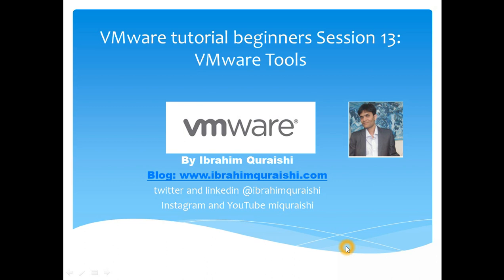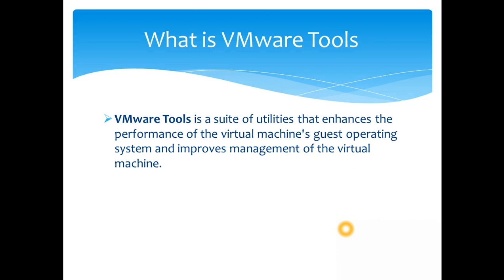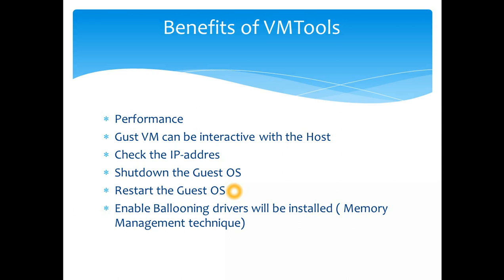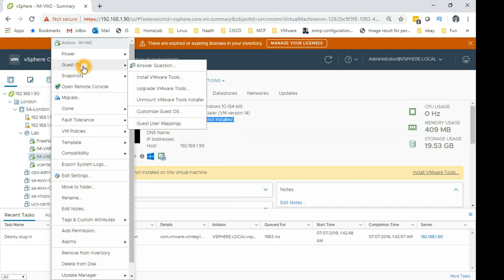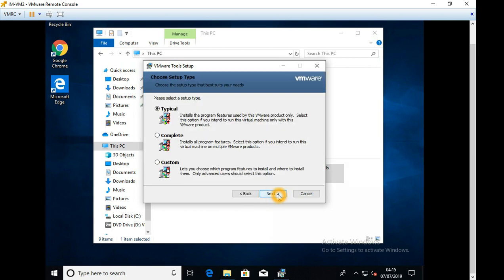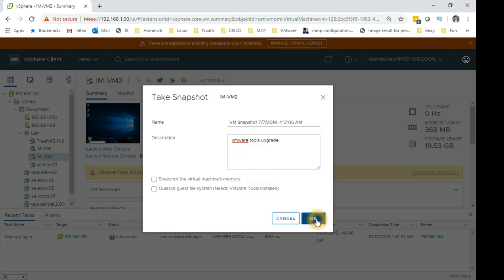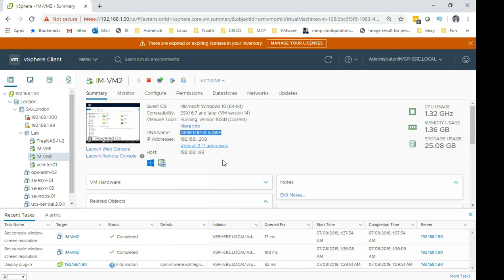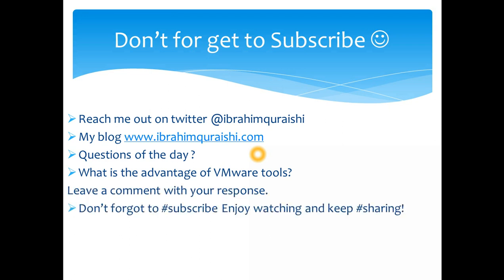VMware Tutorial Beginners | Session 13 VMware Tools Installation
In this session we are going to discuss about VMware Tools.
What is Vmware Tools (VMTools)
Benefits of VMTools
How to check if we are running the up to date version
How to Install VMTools

What is VMware Tools
VMware Tools is a suite of utilities that enhances the performance of the virtual machine's guest operating system and improves management of the virtual machine.
You can use the Windows Easy Install
Linux Easy Install feature to install

As promised this is the link for how to take snapshot
This is the link for VMware memory management techniques.

What is the advantage of VMware tools?